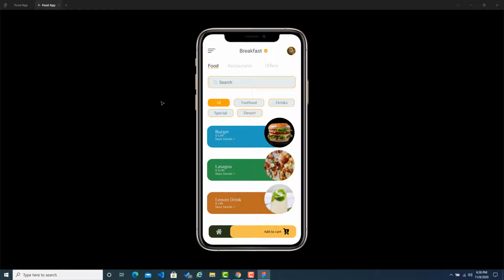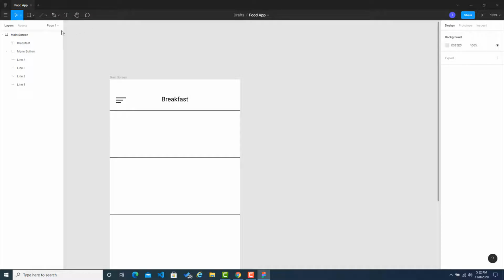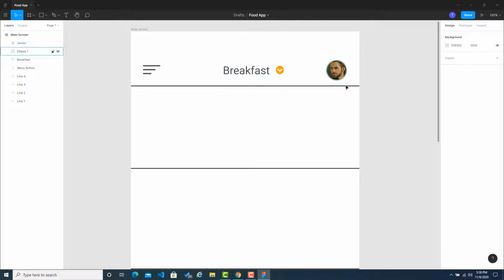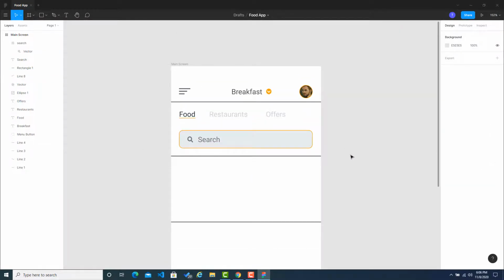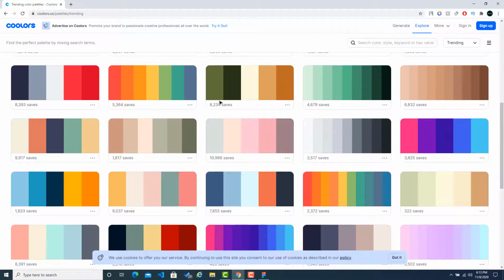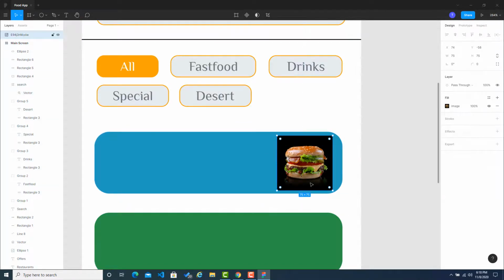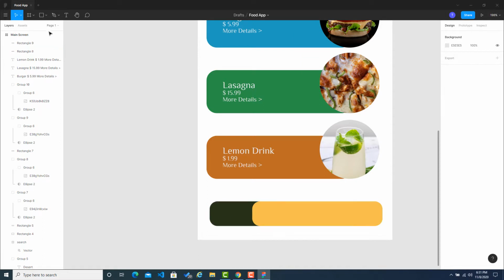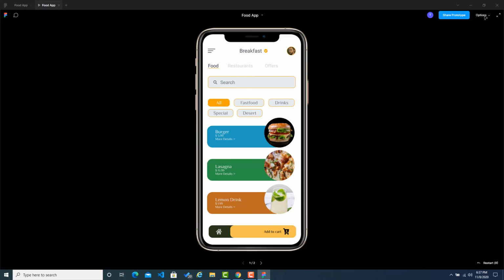Designing Food Delivery App UI in FIGMA | Tech Tian